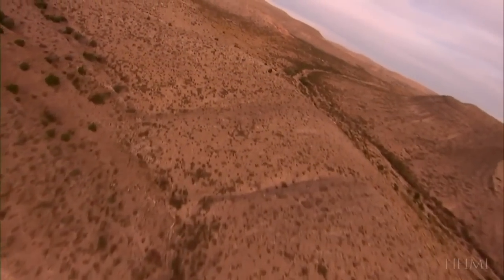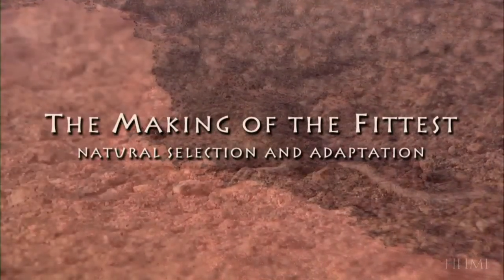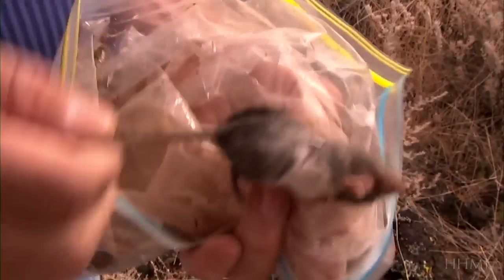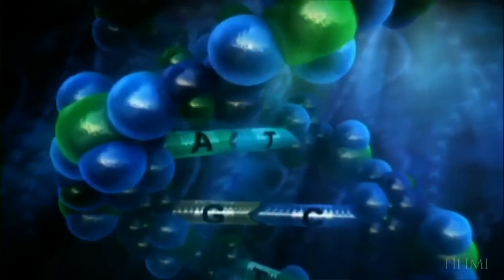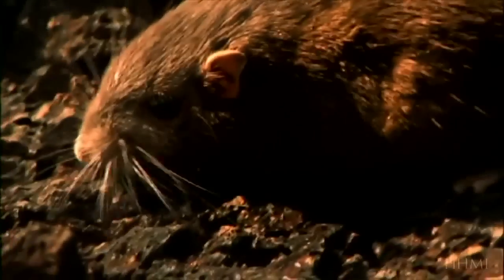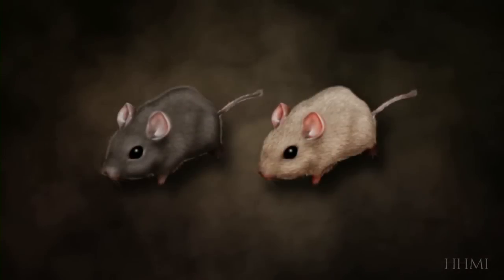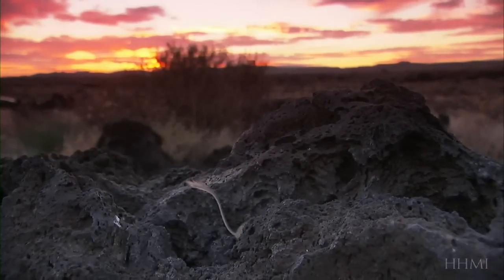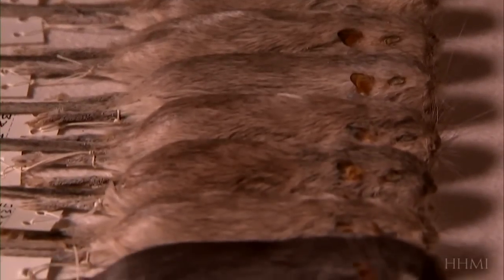The making of the Fittest Natural Selection and Adaptation Rock Pocket Mouse